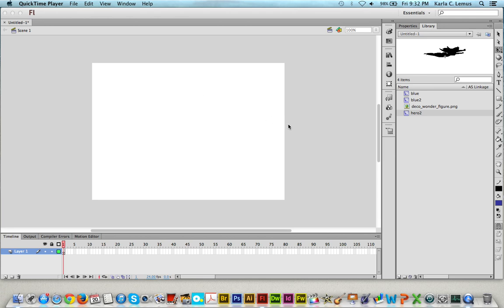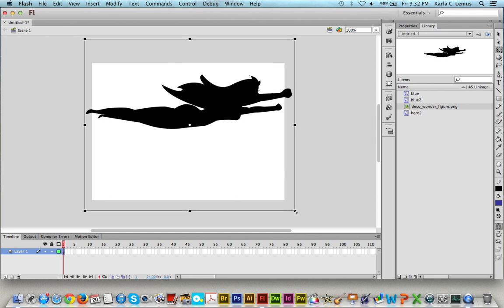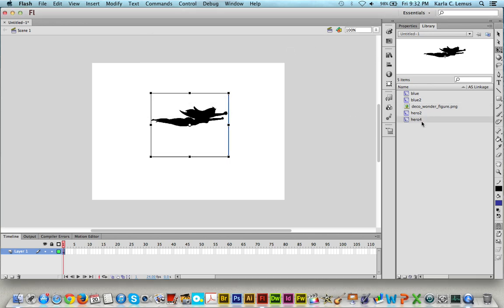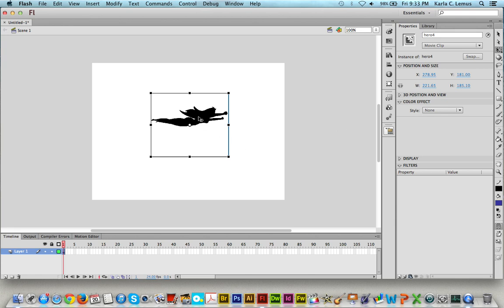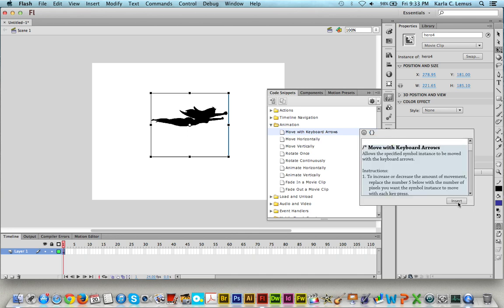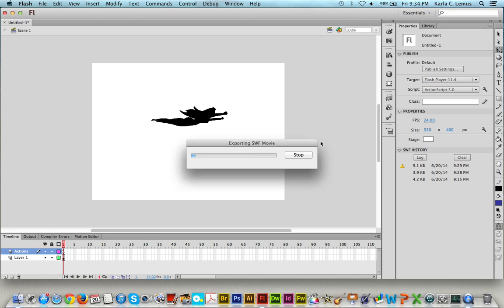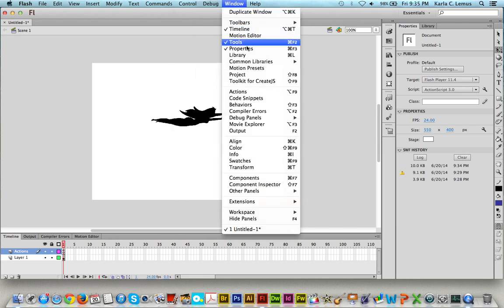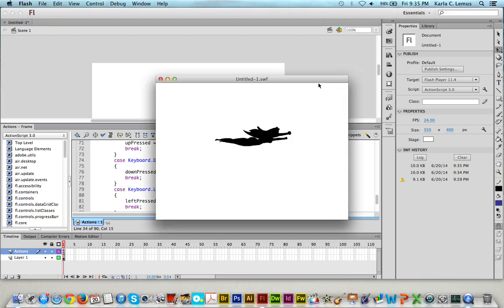kc lemus arrow key exercise 1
This is a video for my Media Arts Project course at SUNY- Empire State College. I show how I am working with controlling my drawings with the keyboard arrow keys. It's my first exercise of the semester so far.